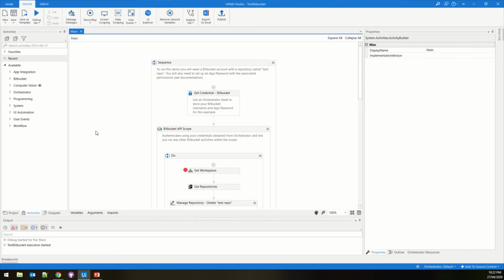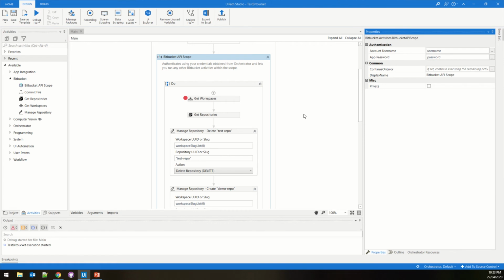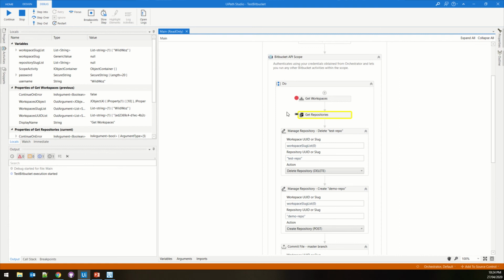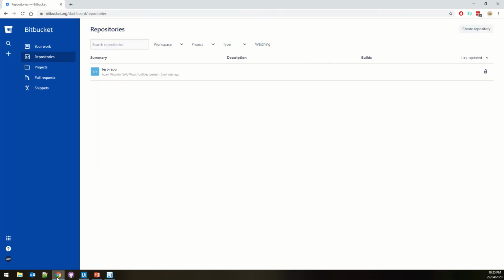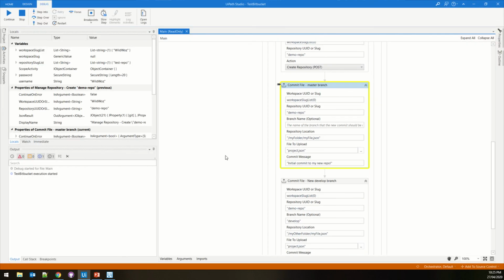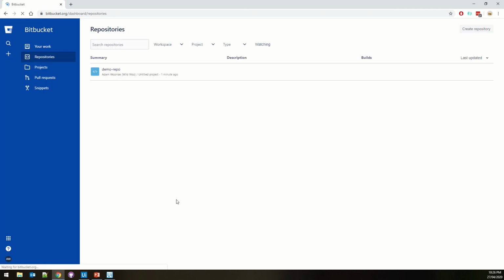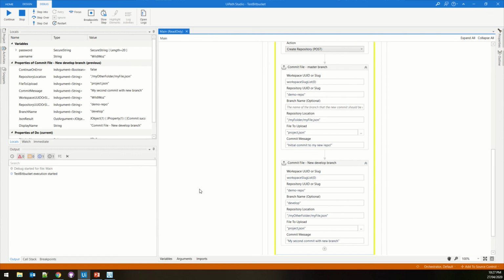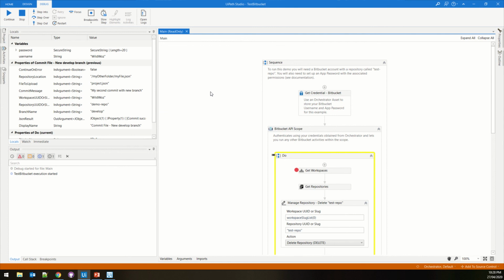UiPath Custom Activities: Bitbucket Demo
A quick demo of a custom activity set I've put together as part of the UiPath Global Custom Activity Hackathon 2020! The activities can be found on the UiPath marketplace (including documentation and more details)